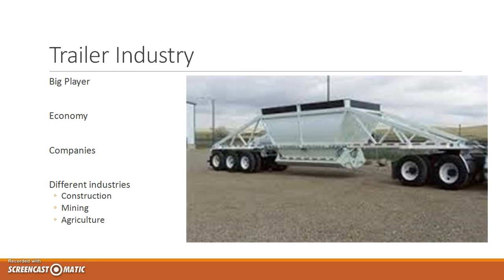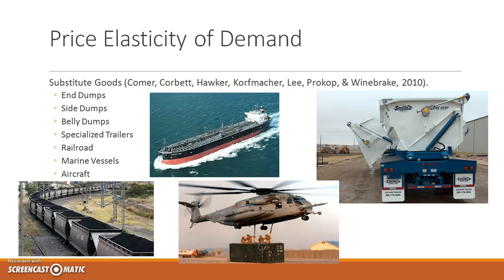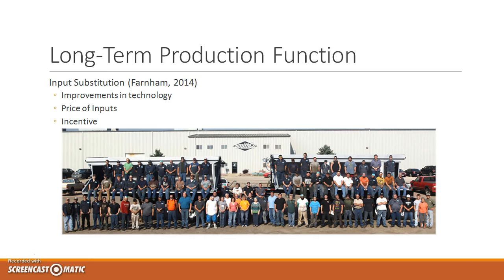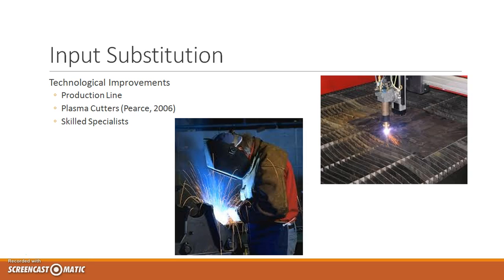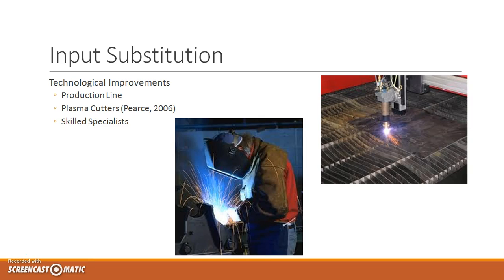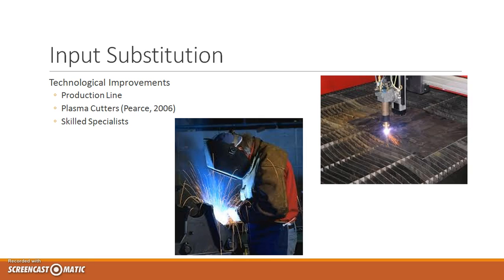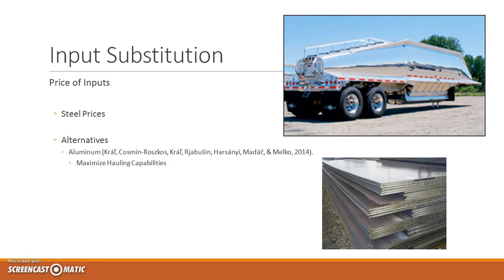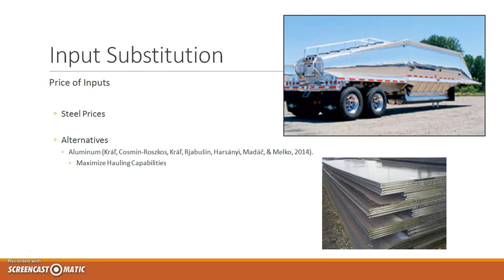Trailer Manufacturing Industry Part 1